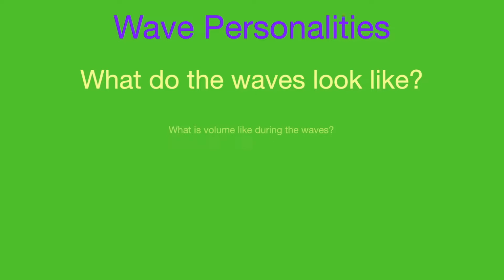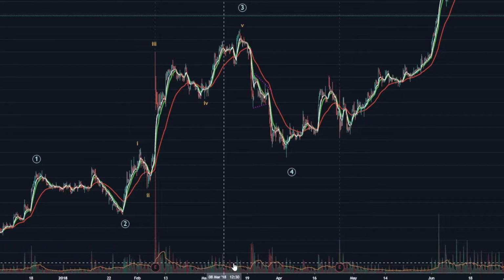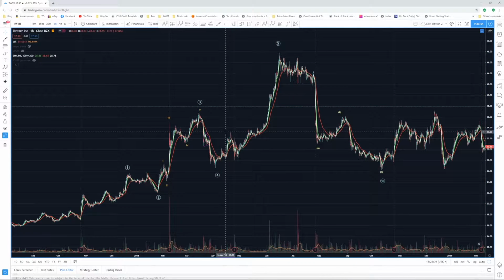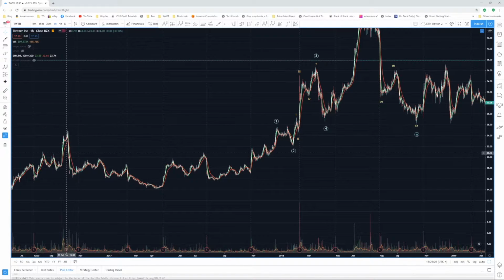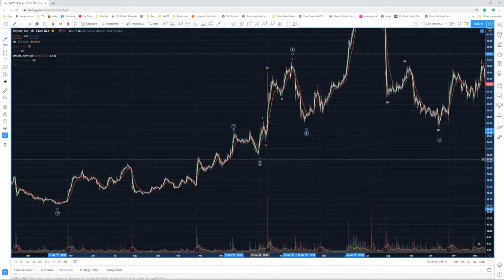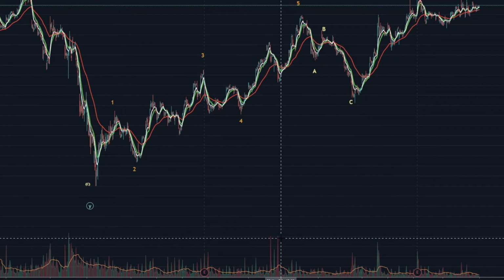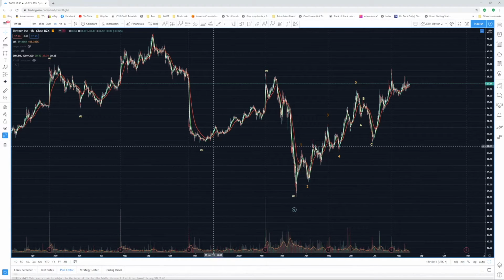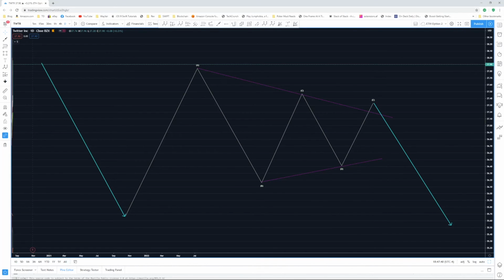ELLIOTT WAVE THEORY (Part 9): Wave Personalities - Common Wave Characteristics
Elliott Wave Theory developed in the 1930’s by Ralph Nelson Elliott has helped traders identify the next major move in the market. This technical analysis technique is by far the most superior trading strategy.

In this video, we'll take a look at the personalities of all waves in Elliott Wave theory that help you understand when your charts are correct, how Elliott Waves are related to one another, what story volume tells in a chart, and how the the Elliott Waves combined together can paint a picture.

Before watching this video, you should have a good idea of all of the different types of waves in Elliott Wave Theory.

Being able to identify and utilize Elliott Wave Theory is key for your trading success. There are a series of strict rules and guidelines that will help you identify and analyze the correct motive wave structure.

If you haven't yet watched parts 1-8 of this Elliott Wave tutorial series, those are all linked here! Make sure you watch those before watching this one, as previous content will often be referenced, and needs to be understood first.

// PREVIOUS TUTORIAL VIDEOS

// TIMESTAMPS
00:00 - Intro
00:32 - Volume
2:35 - Right "Look" Of Waves
4:10 Wave Personalities Intro
4:48 1 Wave Personalities
6:17 2 Wave Personalities
6:55 3 Wave Personalities
7:49 4 Wave Personalities
8:46 5 Wave Personalities
9:59 A Wave Personalities
10:36 B Wave Personalities
11:31 C Wave Personalities
12:19 D Wave Personalities
12:38 E Wave Personalities

// SIGN UP

// LEARNING MATERIALS

The Best Elliot Wave Cheat Sheet:

Trading In The Zone (Mark Douglass):

Frost & Prechter's Elliot Wave Principle:

// SOCIAL